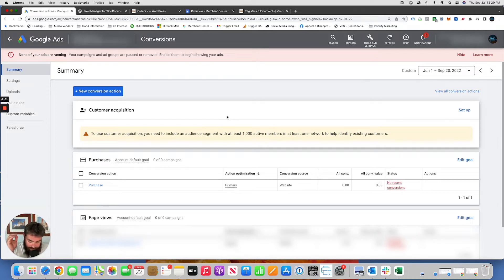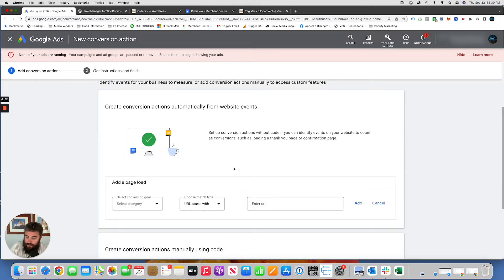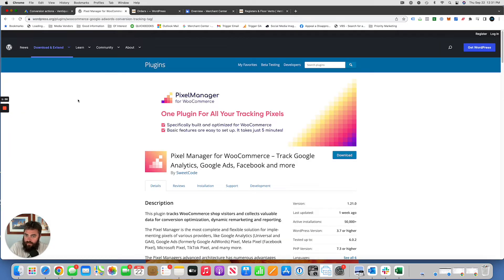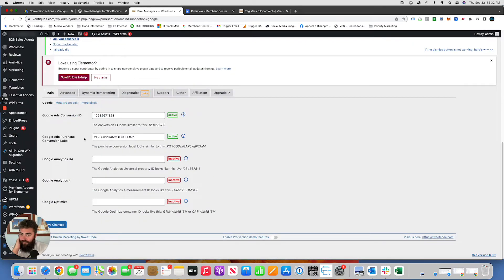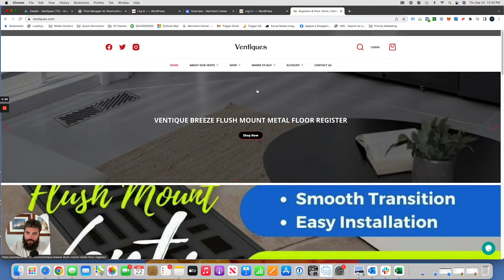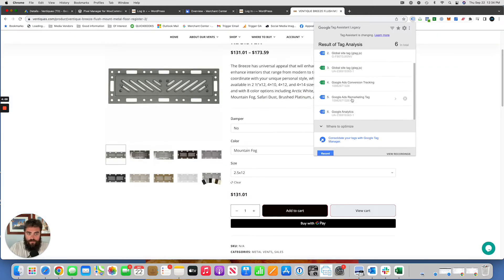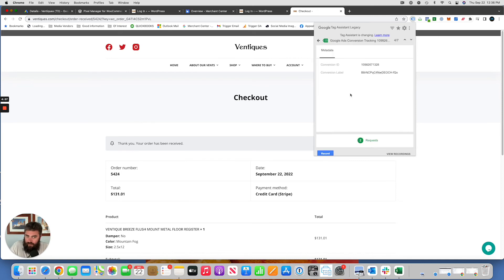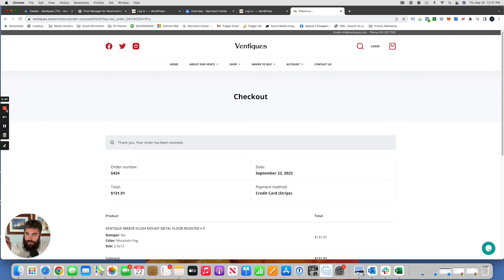Track Sales Data with WooCommerce: A Step-by-Step Guide to Setting Up a Plugin for Google Ads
In this video, I'll show you step by step how to set up a plugin on your WordPress website with WooCommerce. This plugin will allow you to send transaction values from your sales, generated by Google Ads, back to your Google Ads account.

Tracking purchase conversion values and variable values is important for businesses that use Google Ads to generate sales. Not every sale is the same value, so it's important to track this data in order to optimize your campaigns.

I'll demonstrate how to set up and test the plugin we recommend, ensuring that your campaigns receive the correct data for optimization. If you want to improve the performance of your Google Ads campaigns, be sure to watch this video in its entirety.

Here is a link to the plugin I used in the store

This comes at no additional cost to you. The purpose of this video is to educate people who are running into the problem addressed in the video. This video provides a solution. I do believe in the products I promote and use them myself. I will never promote a product I haven't tried, or think you'll benefit from.